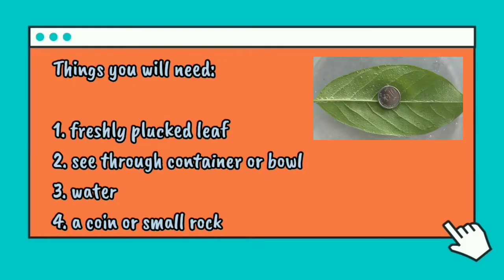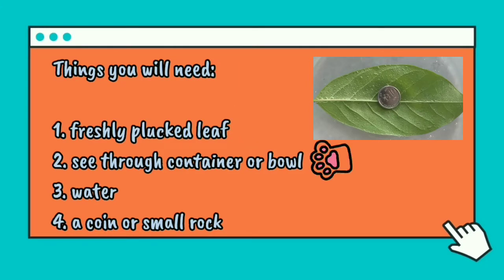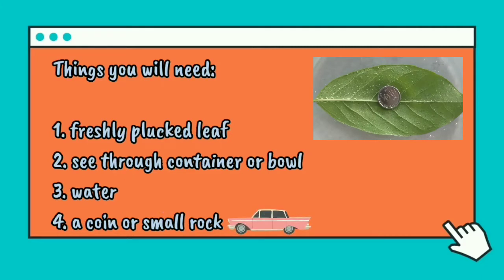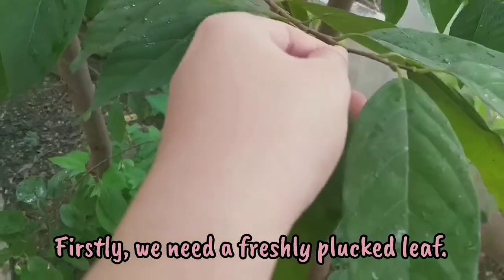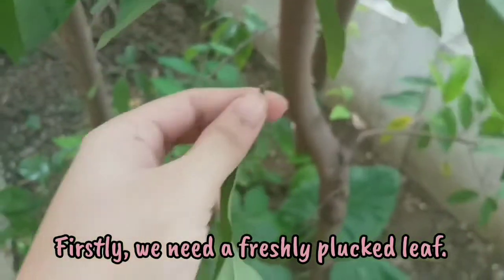How do plants breathe?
Children will be able to understand and learn about how do plants breathe.